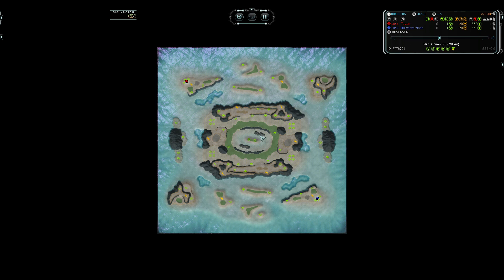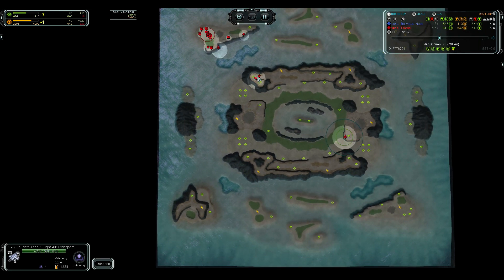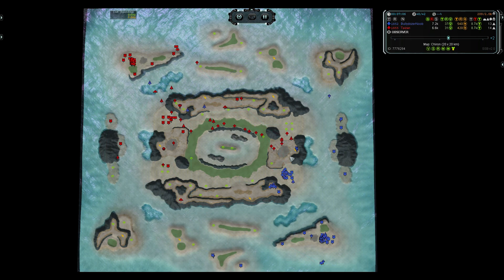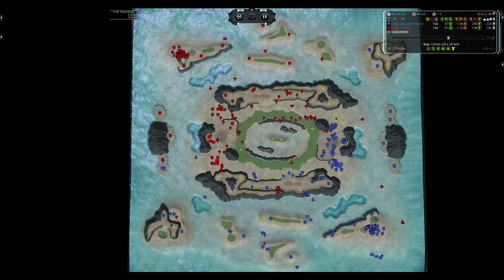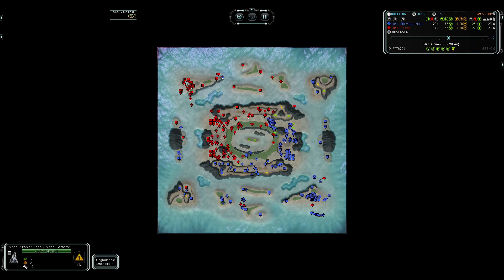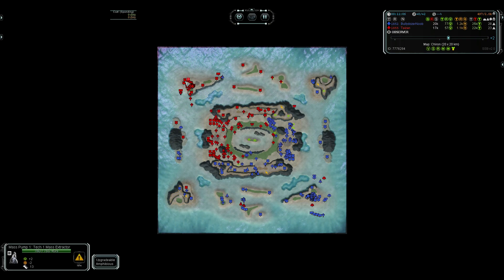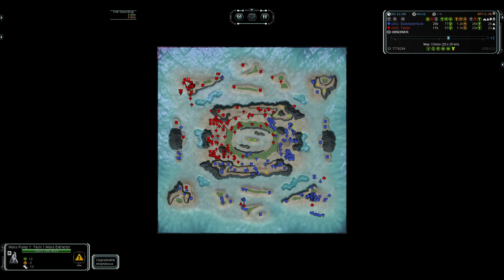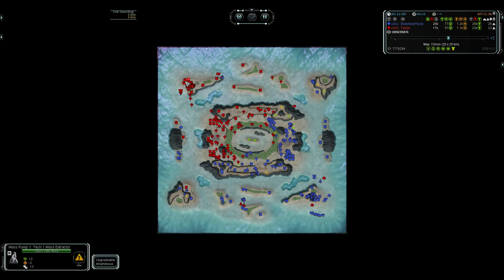BullyDozer vs Taizan - 1v1 Ladder - Supreme Commander: Forged Alliance Forever